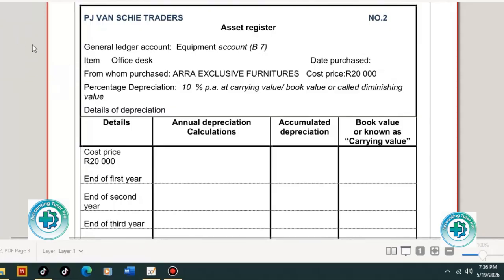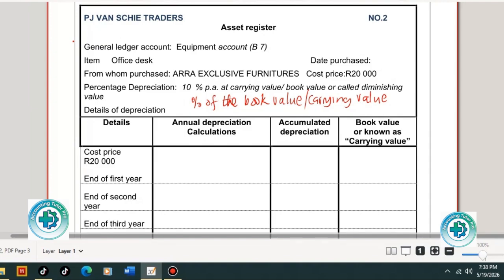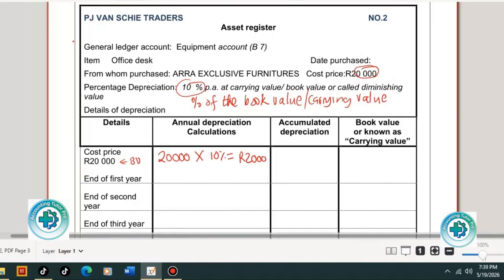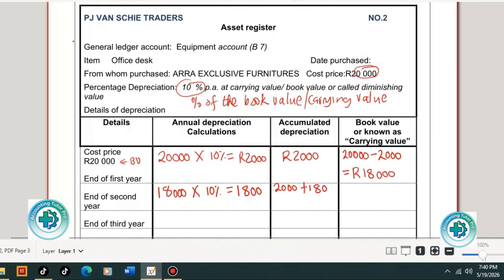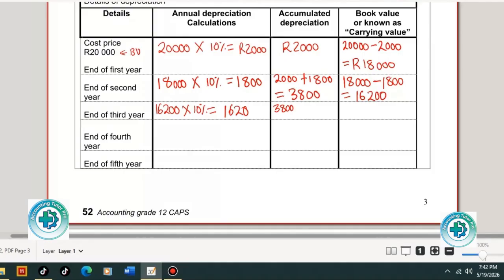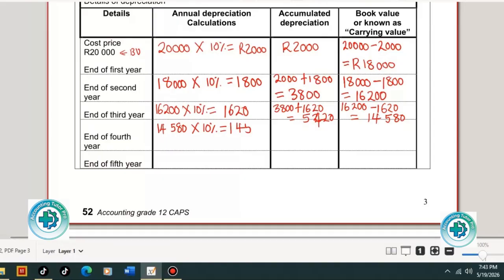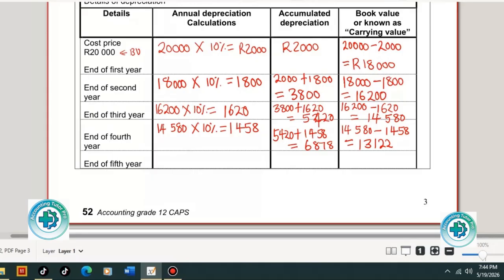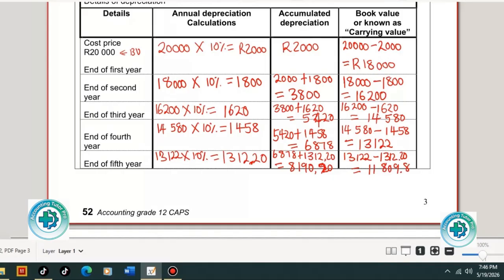Grade 12 Fixed Assets : Depreciation (Reducing Balance Method)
Baseline  lesson  for Grade 12 Fixed Assets : Depreciation (Reducing Balance Method). This lesson applies  to Grade 10 where the topic is introduced and Grade 11 in which the topic is explored in depth